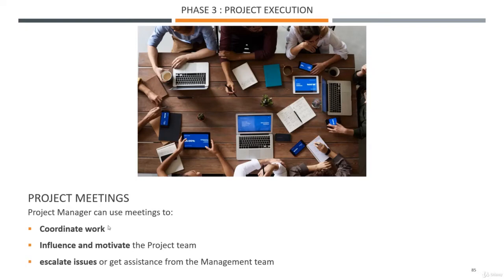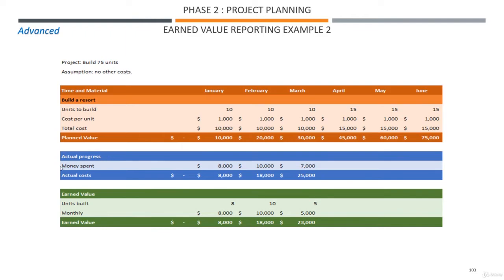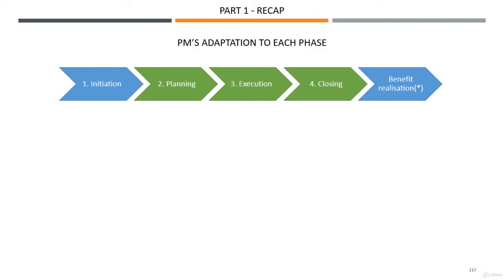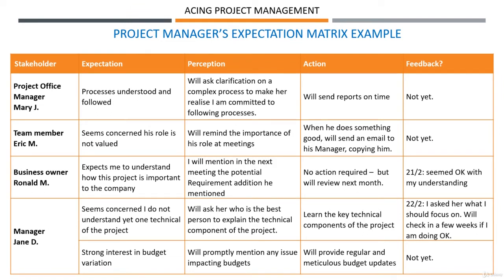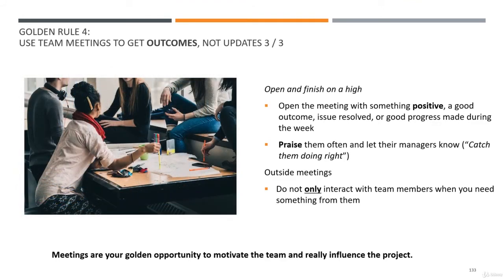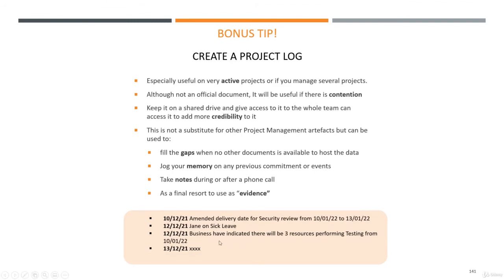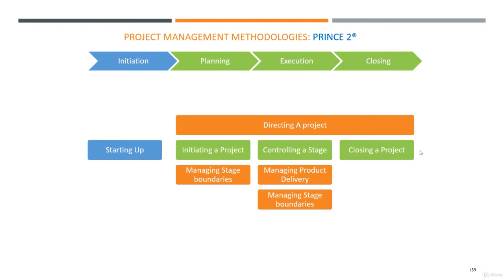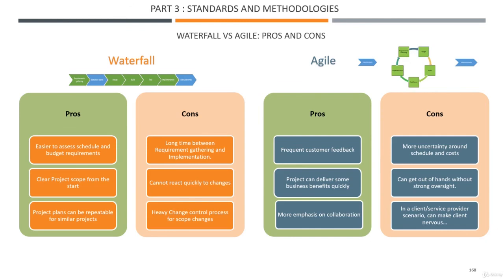Learning and Acing Project Management in the real world part 2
2 in 1 Ultimate course to BECOME a Project Manager and PERFECT your Project Management skills.
4.4 * ratings
Created by Ben Moreau
What you'll learn:
- You will fully ace Project Management with the help of diagrams, templates, examples and practical/Real life situations.
- You will be part of the top Project Managers club by following a practical 5 step framework to become the best Project Manager
- You will be able to explain the difference between Agile and Waterfall
- You will know exactly what to say at interviews to boost your chances to get that job
- You will be able to simplify Project Management to increase your chances of success
- You will quickly understand how this course, PMP and Prince 2 are all the same
- You will learn a backdoor way to potentially get into Project Management (part 3)
Description
- If you ever wanted to understand project Management, become a project manager or bring your project management skills to the next level...
- My name is Ben, I have been a Project Manager for more than 20 years working for amongst others IBM, HP, large Financial companies and also Government agencies. I have also been coaching Project Managers for more than 10 years.
- I have all the most respected Project Management certifications (PMP, Prince2, MSP, Agile Project Management) - and you know when I was doing those courses - I did not really enjoy them because when I did them I was already a PM and what I was hearing was not usable and so remote from what happens out in the field... and I thought I can do better maybe - to bring this knowledge to people interested in Project Management.
- So I have learned from it and wanted to make a course that would provide you with all you need to understand project management - both the theory and the practical / real life components. I also wanted to make it more palatable by including diagrams, templates, plenty of examples and some quizzes.
- As part of this course I also provide a framework to go beyond being just a standard project manager - to really ace it. A very concrete, step by step framework that if you follow - will really take you to the next level in project management, you would be out there with the best!
- And finally this course includes an introduction to the most common methodologies/standards in Project Management (PMP, Prince2, Waterfall, Agile).
- Who this course is for:
- Anyone interested in Project Management
- People interested in becoming a Project Manager
- Project Managers who want to up their game.
Course outline:
-Introduction, tips to follow the course, introduction to Project Management, the Birth of Project Management legend.
-Part 1: The full Project Management course (including all phases of Project Management, Practical view, how to simplify, with lots of diagrams and examples)
-Part 2: A framework to ace it as a Project Manager, including the overall Project Management context and what to say at interviews.